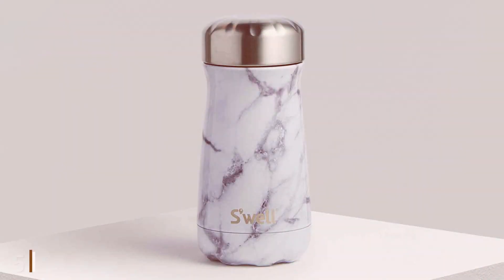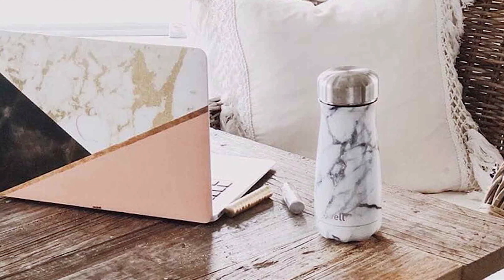Save the Planet, One Sip at a Time: 7 Best Reusable Coffee Cups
Top 7 Best Reusable Coffee Cups in 2024

Links to the Best Reusable Coffee Cups we listed in today's Reusable Coffee Cup review video:

1 . KeepCup 12oz Reusable Coffee Cup

2 . Fellow Carter Everywhere Travel Mug

3 . Hydro Flask 20 Oz Wide Mouth Water Bottle

4 . Stojo Collapsible Travel Cup

5 . S'well White Marble Collection Traveler

6 . Bodum Travel Press

7 . JOCO 16oz Glass Reusable Coffee Cup

What are the Best Reusable Coffee Cups in 2024?

In today's video we reviewed the Top 7 Best Reusable Coffee Cups on the market in 2024. We made this list based on our personal opinion and we ranked them in no particular order, after doing our research based on their prices, quality, durability, brand reputation and many more.

After watching this video you will know which are the best budget, top selling and top rated Reusable Coffee Cup on the market today.

If you choose from this list you can be sure that you buy one of the best Reusable Coffee Cups available today.

Portions of footage found in this video are not original content produced by the Coffeeology team. Portions of stock footage of products were gathered from multiple sources including manufacturers, fellow creators and various other sources.